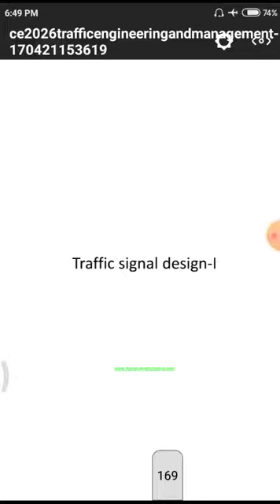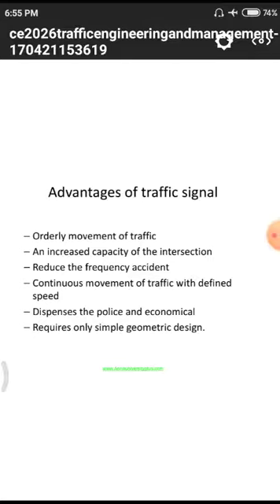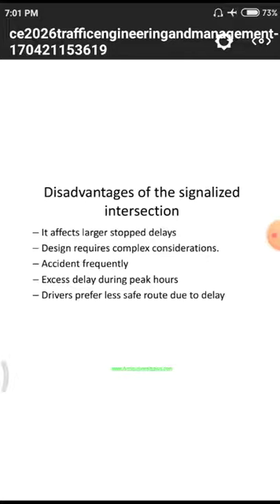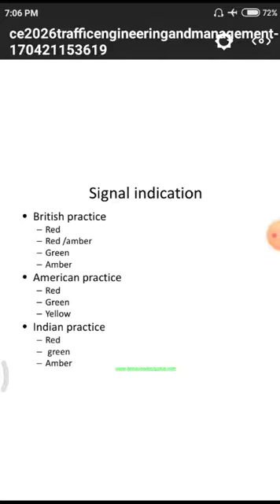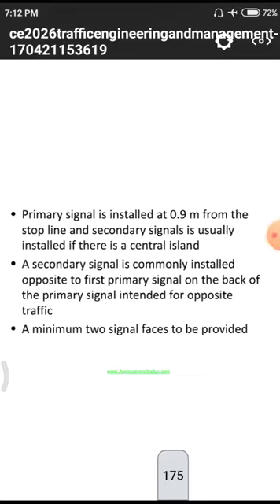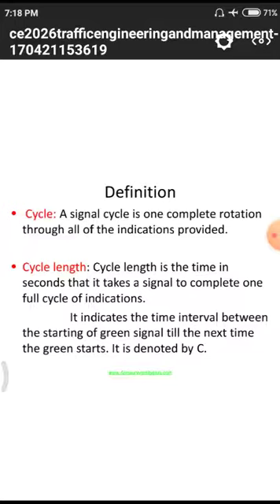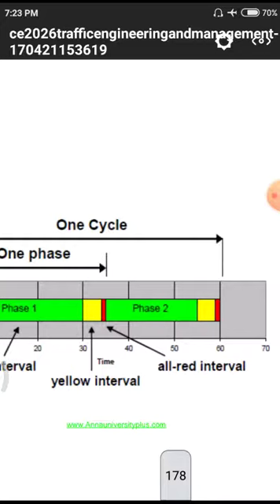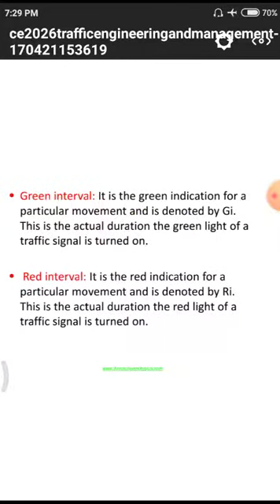JNTUK II 1 CIVILTE 1 UNIT 3 PARKING DESIGN